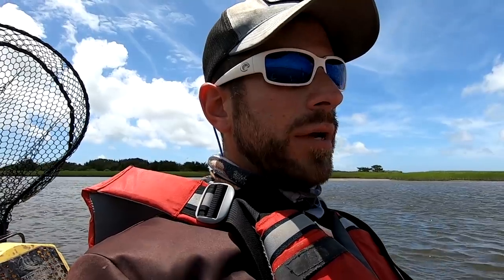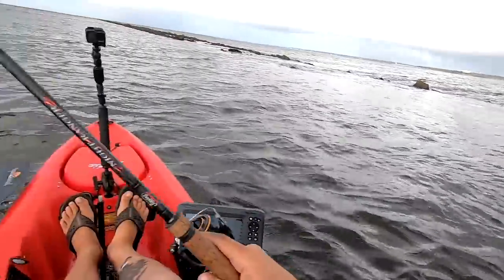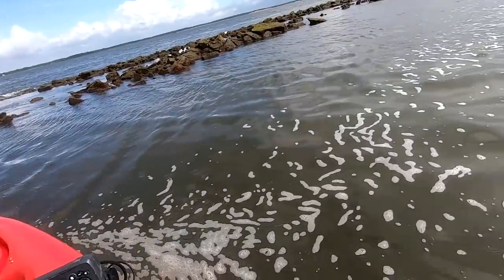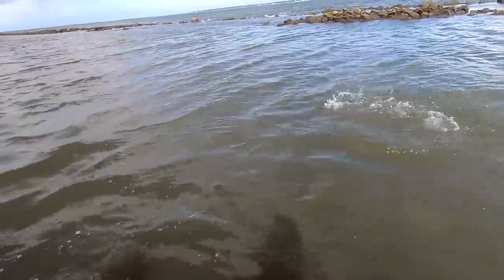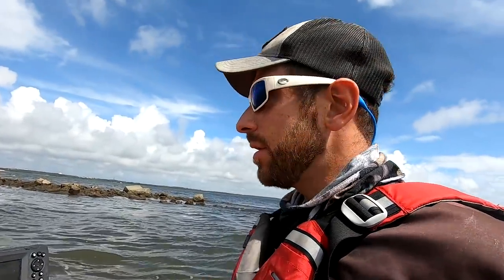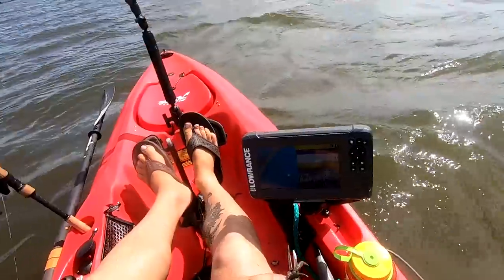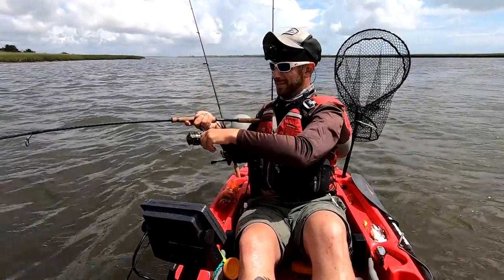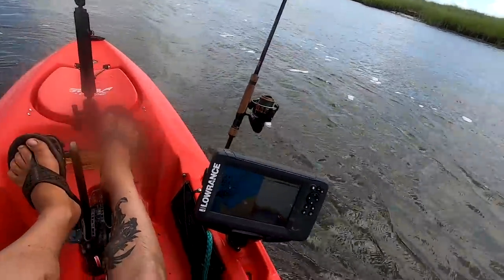Backwater Flounder Limit & Then Some!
Bad weather kept me inside last week. I worked some old Gulp! along shallow rocks for a limit of flounder then drowned a few crabs for sheepshead, black drum, and redfish.

▬▬Gear Used/Discussed▬▬
Jigging World Night Ranger MH (Spinning soon)
20lb Flouro Leader

Camera
GoPro 7
Cooler Bag

4" Gulp Nemesis
3/8 oz BWC jighead
4" Swimming Mullet

or visit the Amazon store @ Your support allows me to keep uploading regularly.